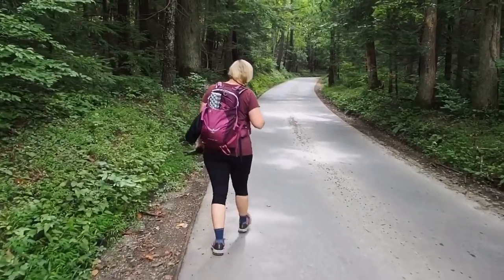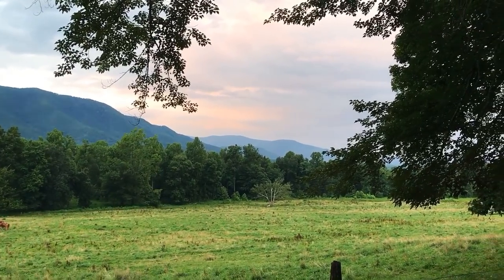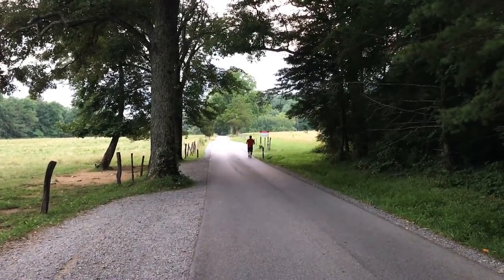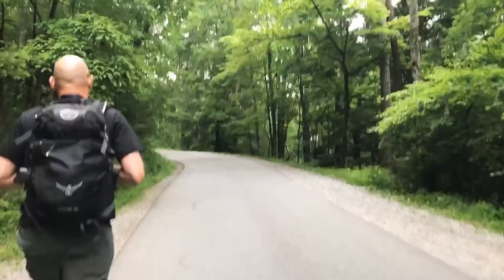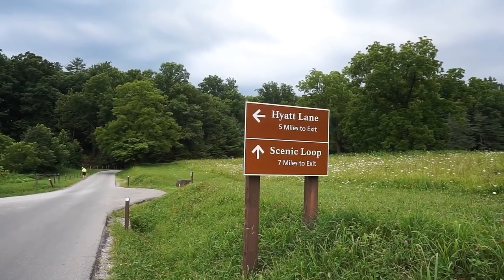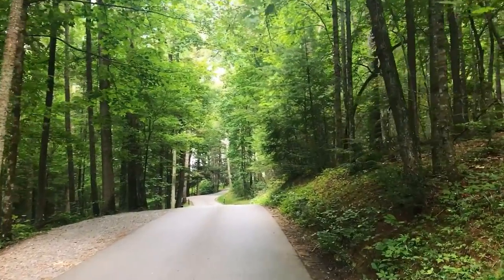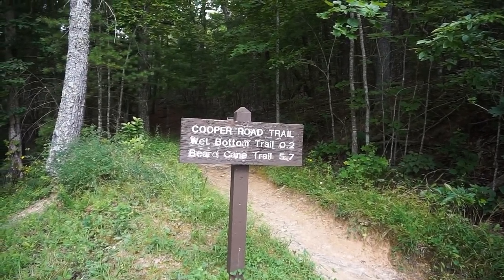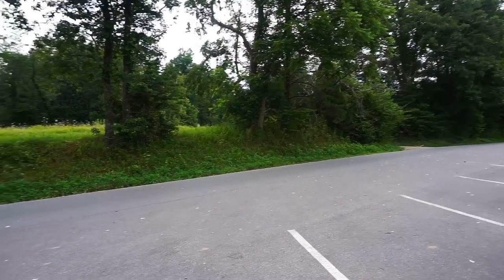Walking CADES COVE Loop - No Cars (Great Smoky Mountains)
We hiked the 11 mile loop of Cades Cove in the Great Smoky Mountains National Park on Saturday. The loop is closed to motorized vehicles until 10 am on Wednesdays and Saturdays, May through September to allow cyclists and hikers to circle the loop without interference of car traffic.  We saw deer and turkey on this hike.  No bears unfortunately. :(